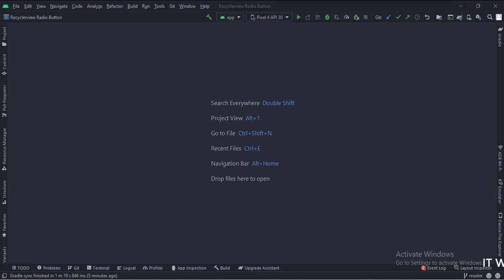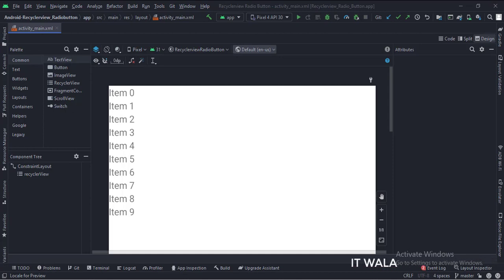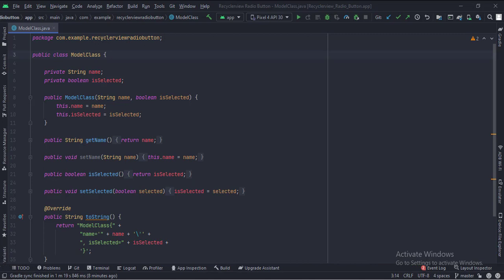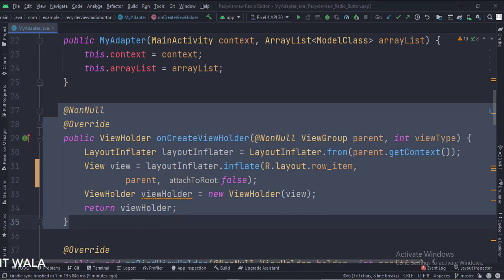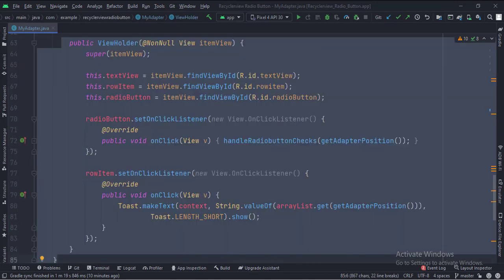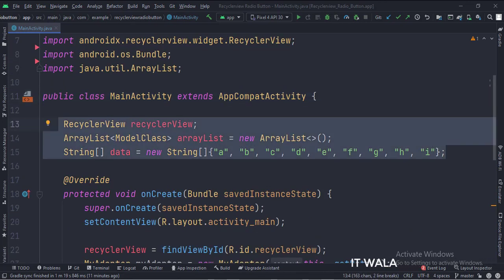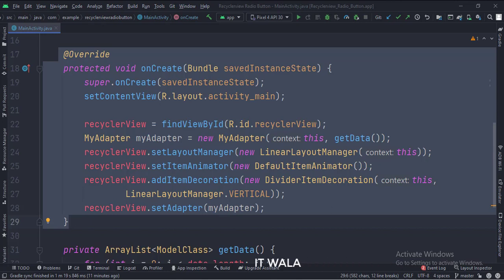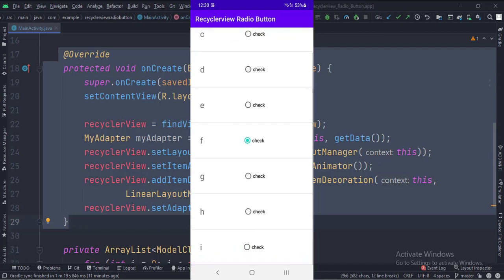ANDROID - RECYCLERVIEW RADIO BUTTON TUTORIAL IN JAVA